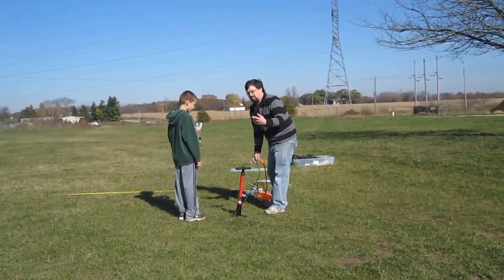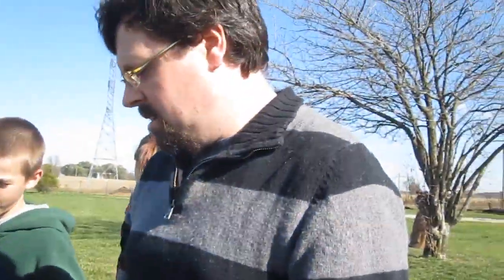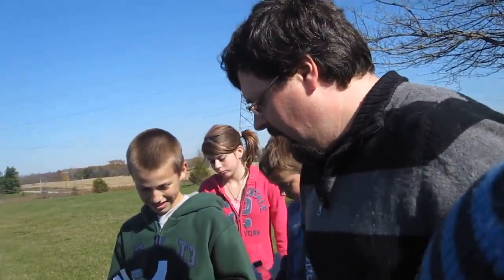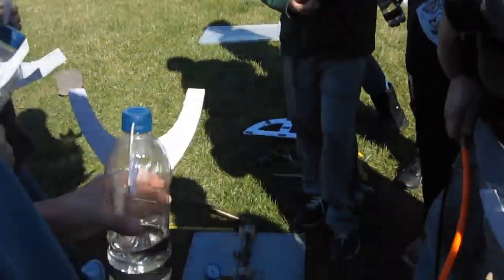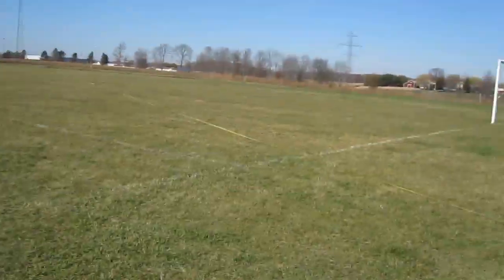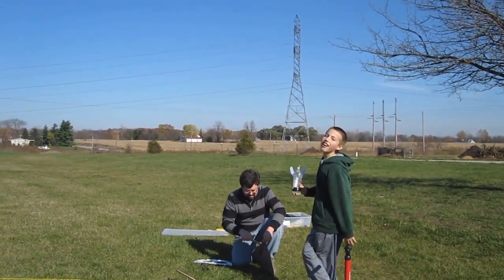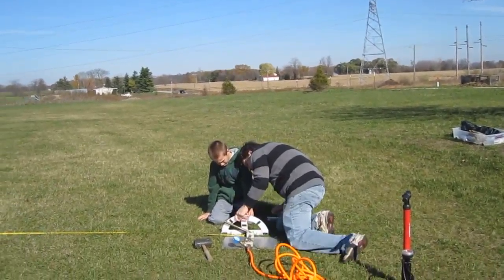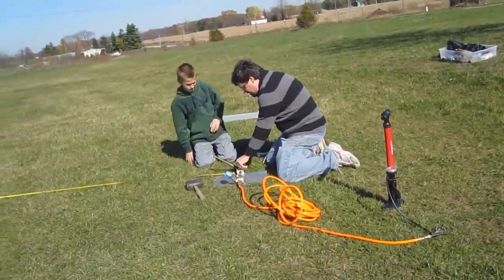GFH blog 006